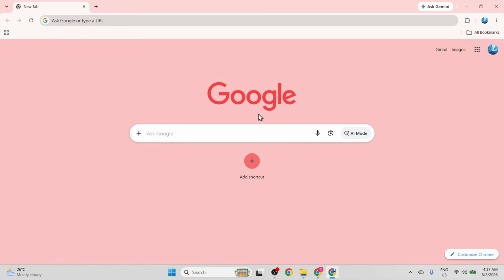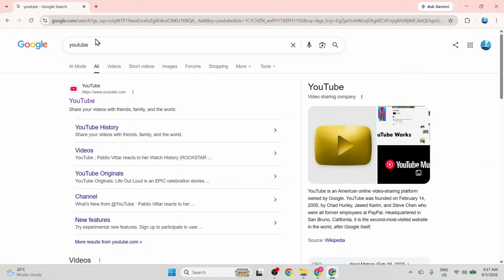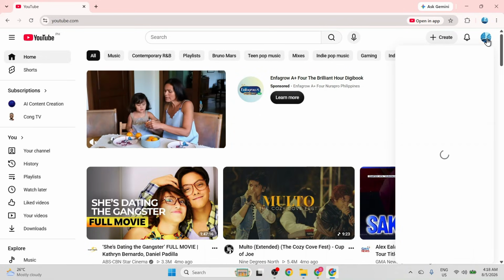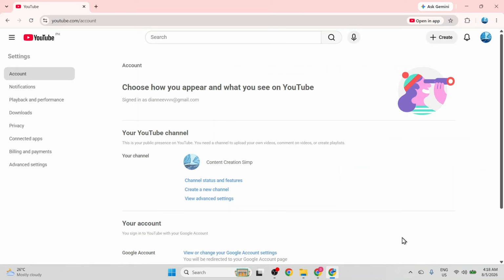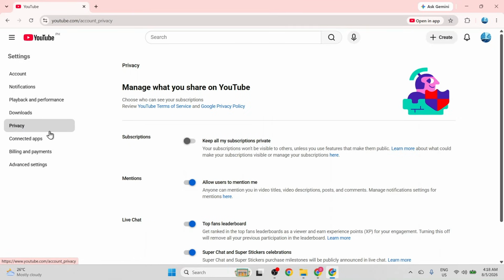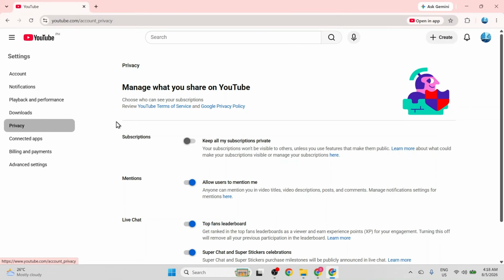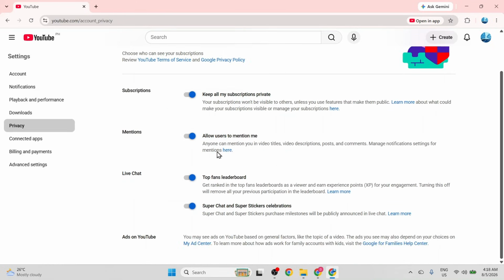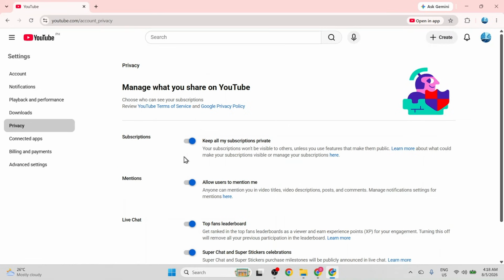How To Make Youtube Likes And Subscriptions Private